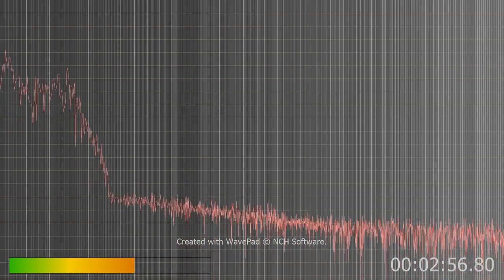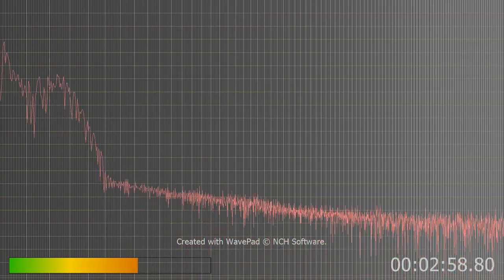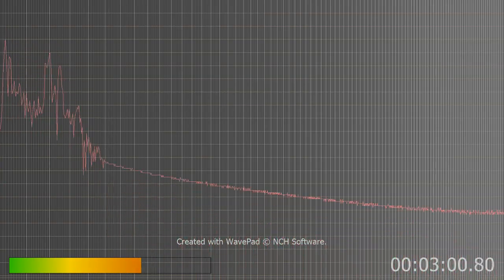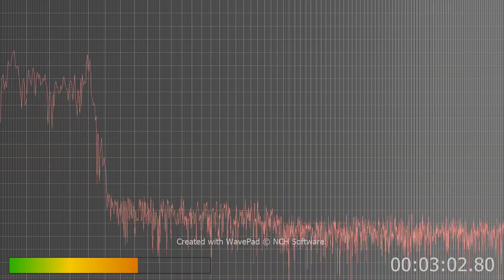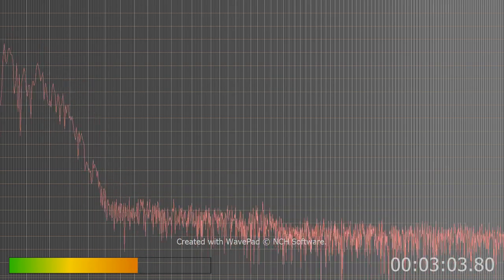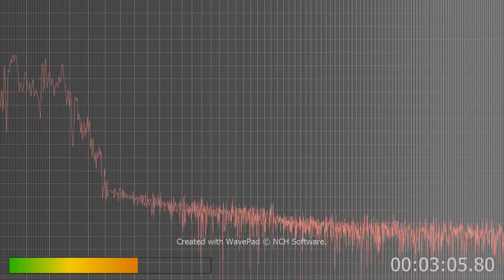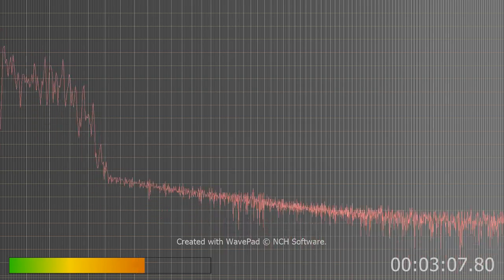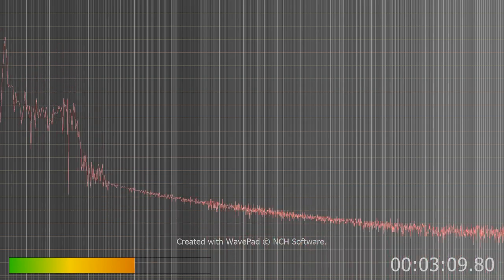it's so loud but I can't hear the thing that I hear in my cochlea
uhm just so loud it helps to record and post these criminals.